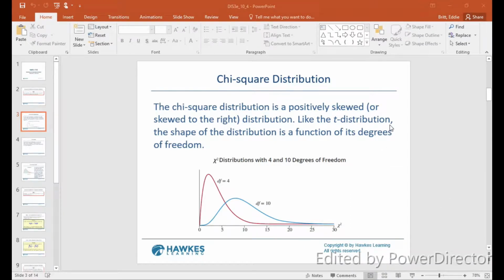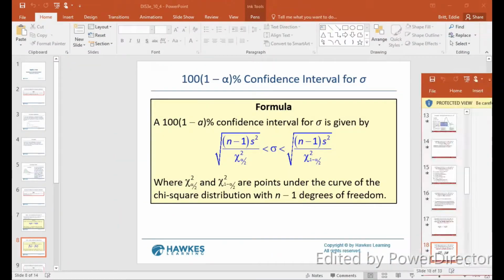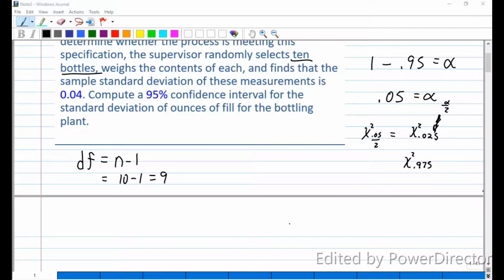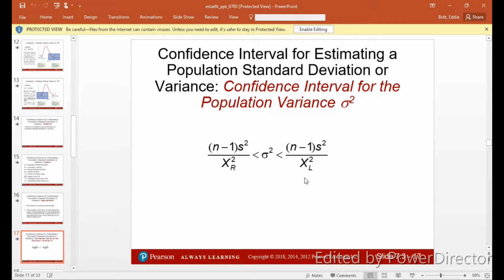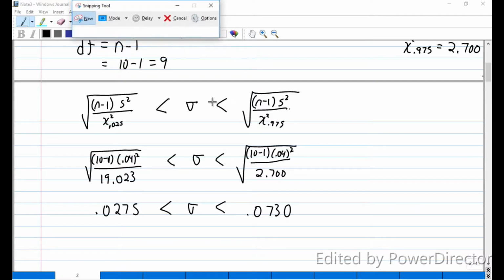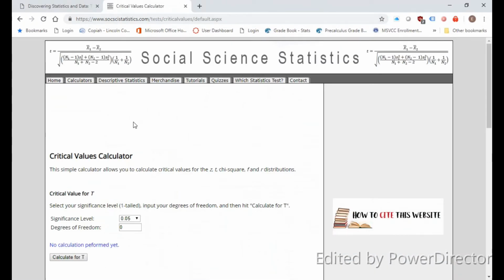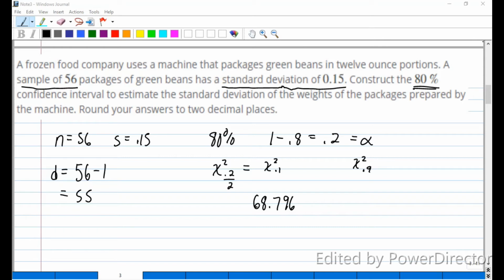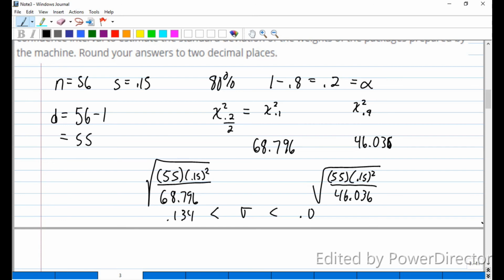Hawkes: Discovering Statistics and Data 3rd Edition-Section 10.4